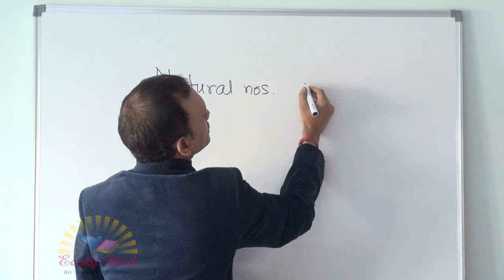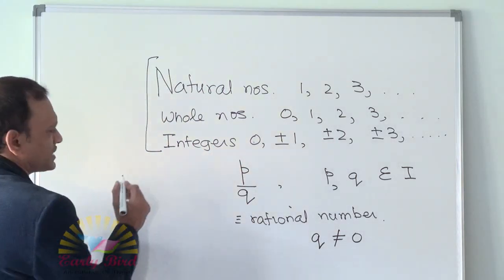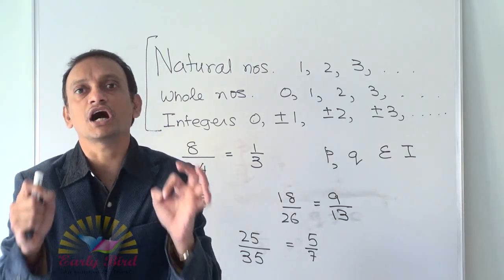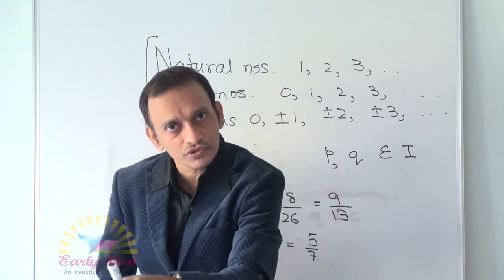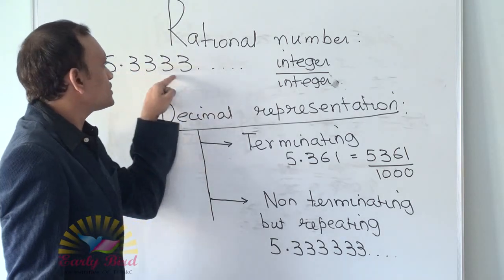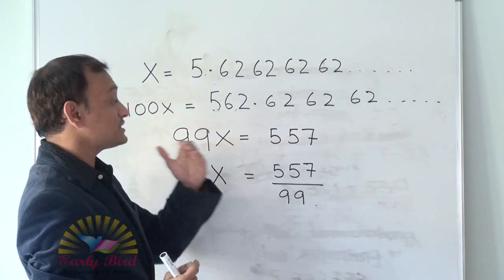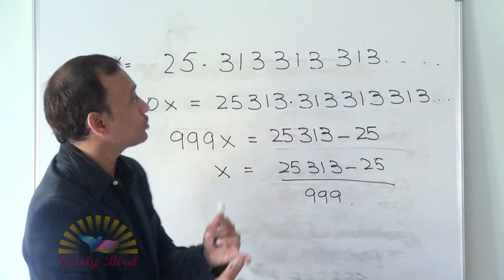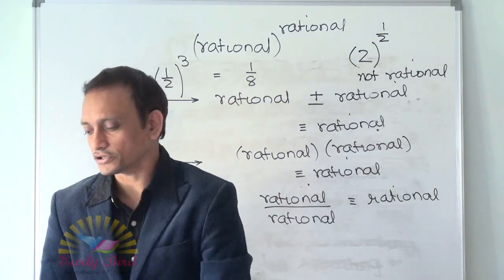Number system part 1: INTRODUCTION TO RATIONAL NUMBERS AND THEIR PROPERTIES